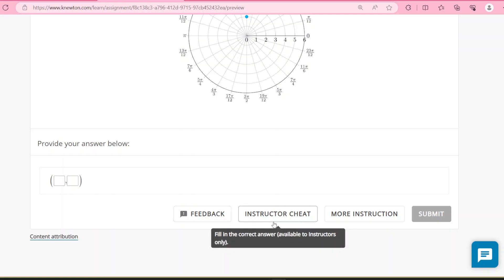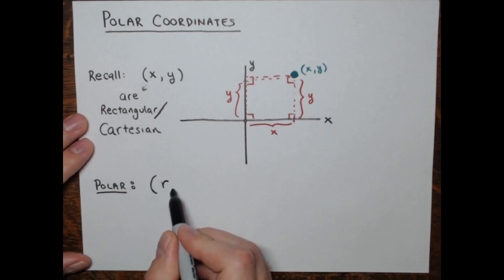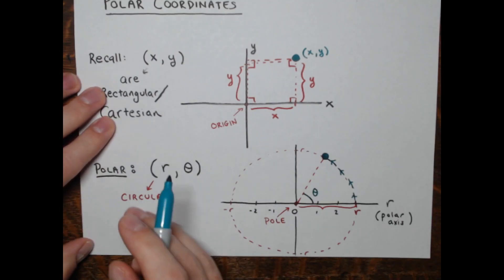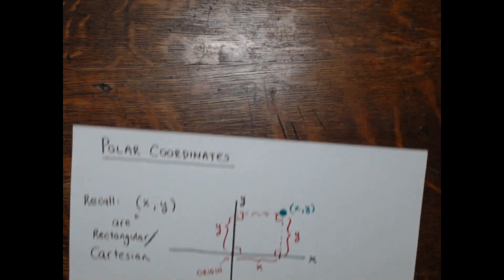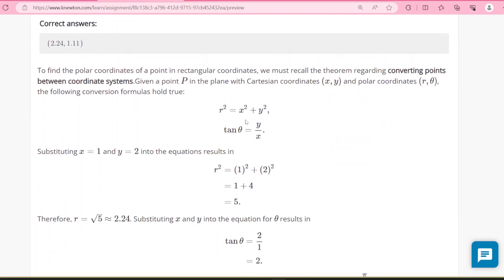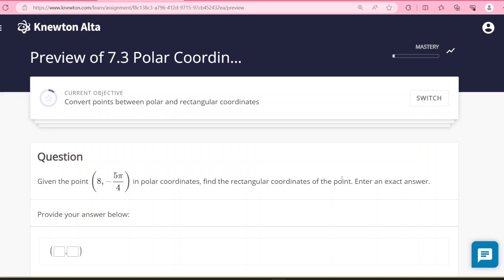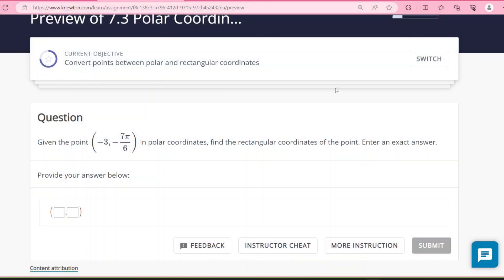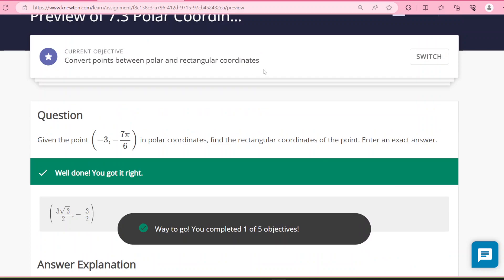Section 7.3: Polar Coordinates (KA)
Time Stamps for Examples -
0:00 – Introduction
3:07 – Lecture on Polar Coordinates
26:21 – Locate points in a plane by using polar coordinates #1
29:36 – Convert points between polar and rectangular coordinates #1
38:03 – Convert points between polar and rectangular coordinates #2
43:34 – Locate points in a plane by using polar coordinates #2
44:52 – Convert points between polar and rectangular coordinates #3
51:13 - Convert points between polar and rectangular coordinates #4
56:21 – Locate points in a plane by using polar coordinates #3
59:33 – Locate points in a plane by using polar coordinates #4
1:00:44 – Convert equations between polar and rectangular form #1
1:12:05 – Convert equations between polar and rectangular form #2
1:18:52 – Graph polar equations #1
1:20:35 – Identify symmetry #1
1:31:14 – Graph polar equations #2
1:37:45 – Identify symmetry #2
1:47:47 – Convert equations between polar and rectangular form #3
1:51:53 - Convert equations between polar and rectangular form #4
1:55:13 - Graph polar equations #3
1:59:24 – Graph polar equations #4
2:00:46 - Graph polar equations #5
2:04:05 – Graph polar equations #6
2:06:04 – Identify symmetry #3
2:07:36 – Identify symmetry #4